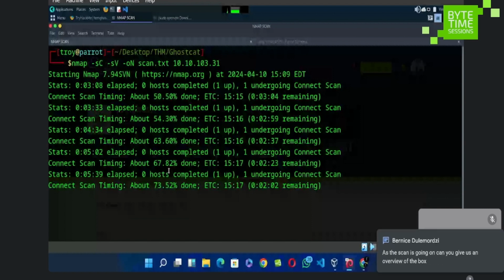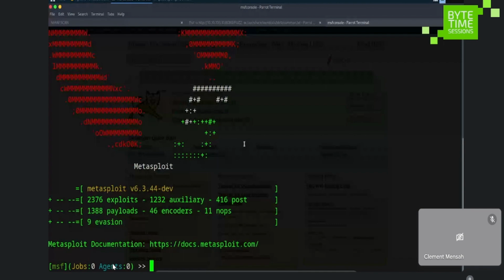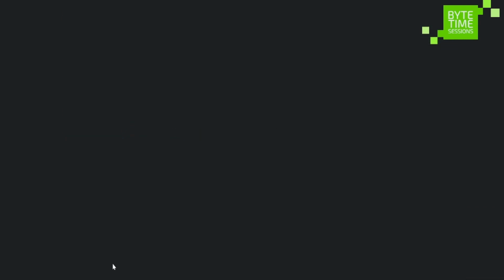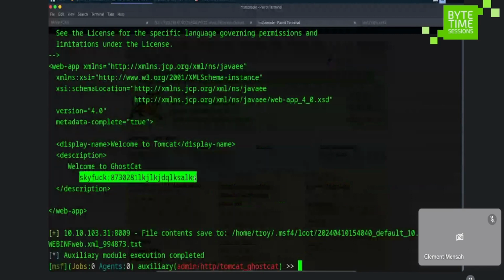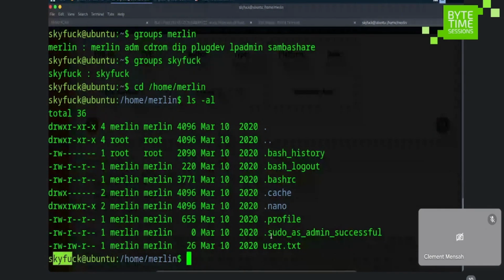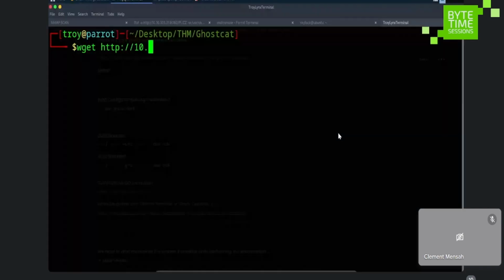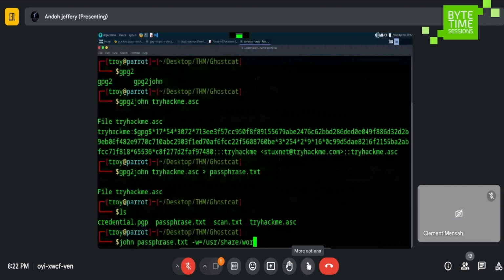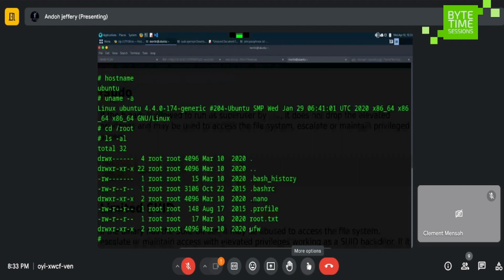BTS_TomGhost_THM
Name of Instructor : Jeffery Andoh